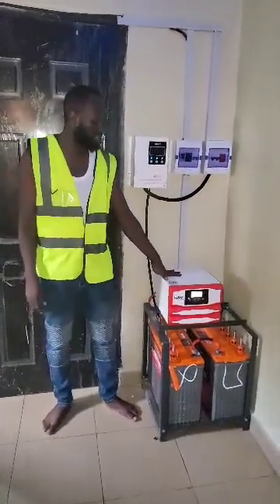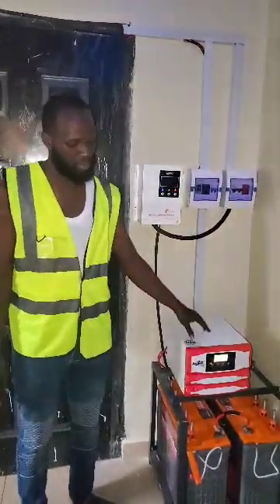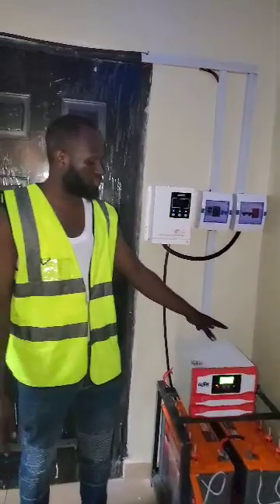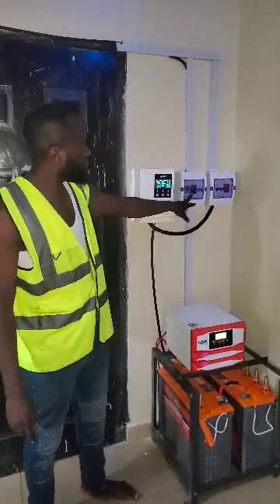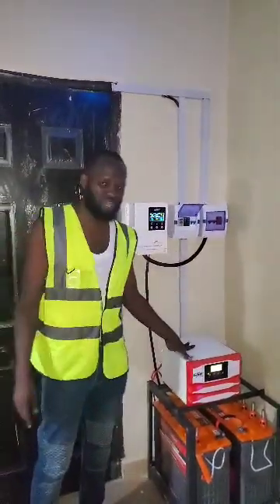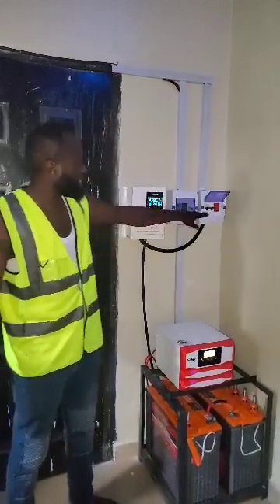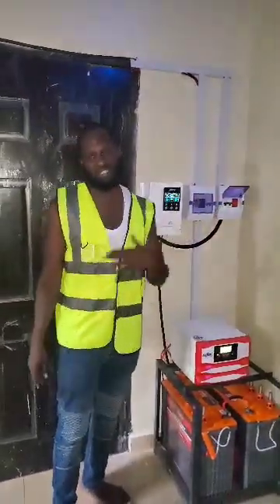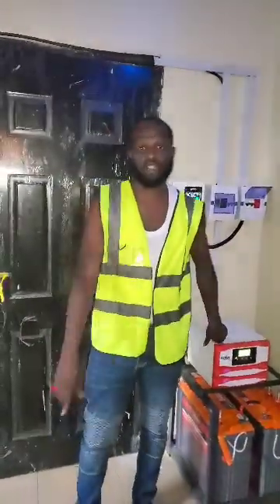2.5 Kva Solar Installation at Ugbolokposo in Uvwie, Warri, Delta State.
offgrid solar
Solar panel
inverter and battery setup
going green
everything Solar
offgrid Solar system
clean renewable energy
Solar panels and battery